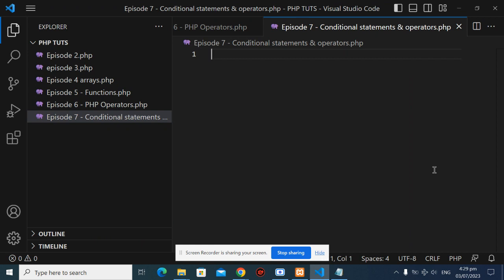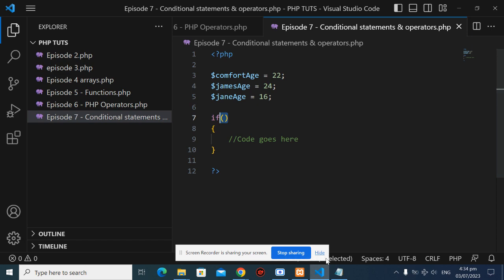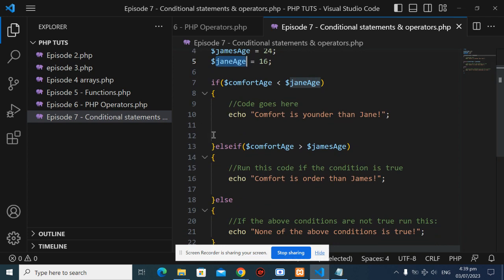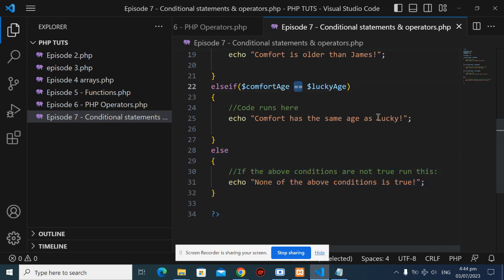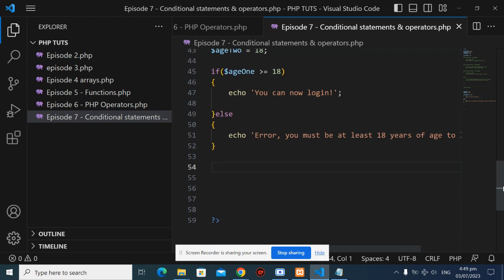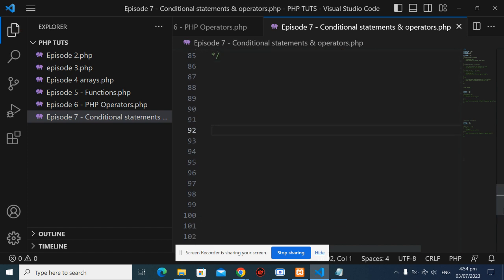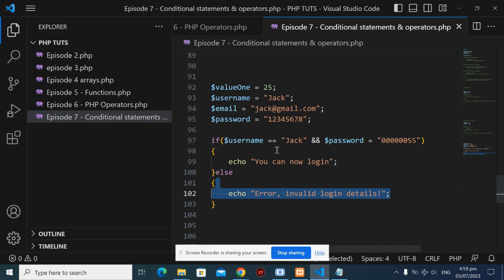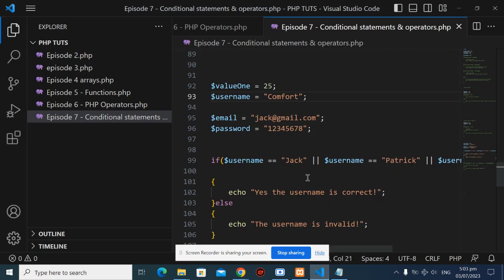Conditional statements & operators.php - Episode 7